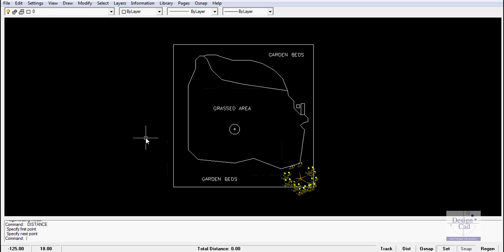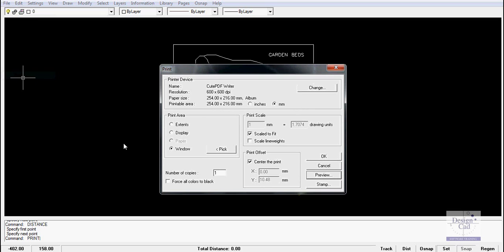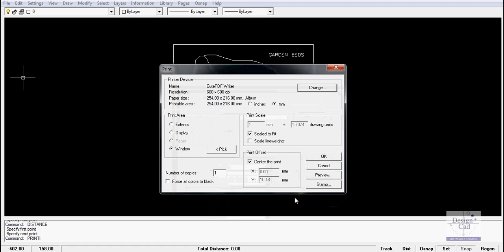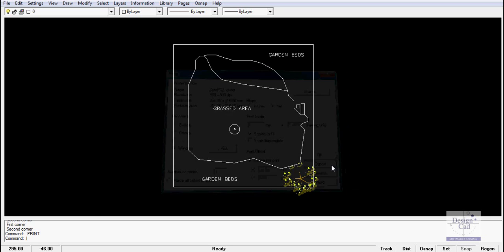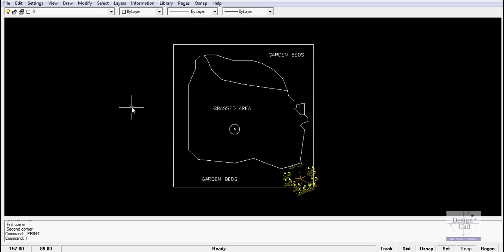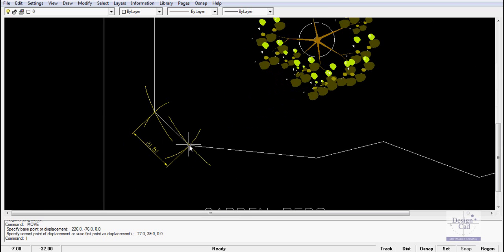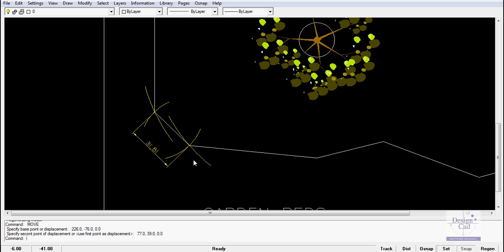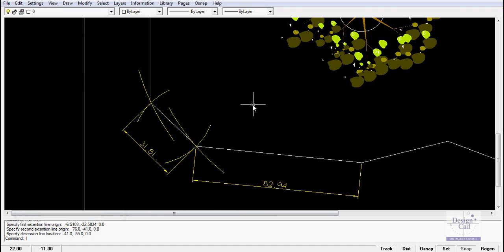Print preview a GardenCAD site drawing 300 feet wide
Here is a short video showing how to get a site layout (mud map) drawing to print onto a sheet 8.5 inches by 11 inches in size (US units). The drawing is of a large site, some 300 feet by 250 feet.